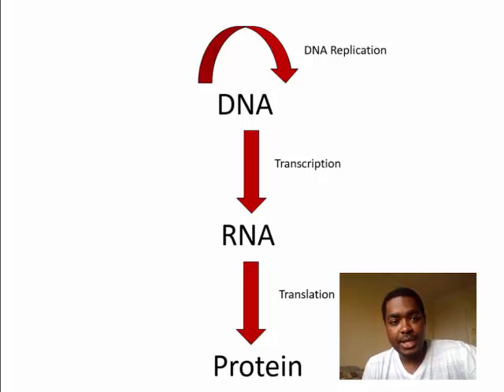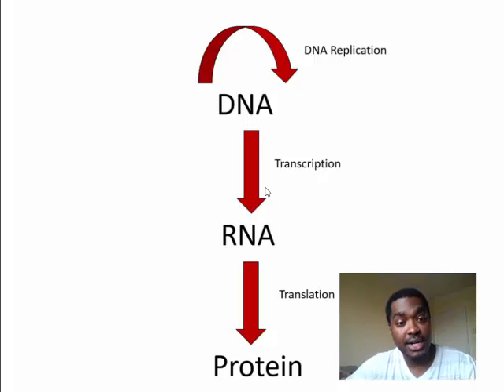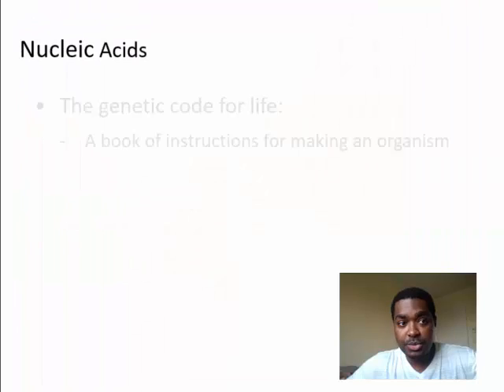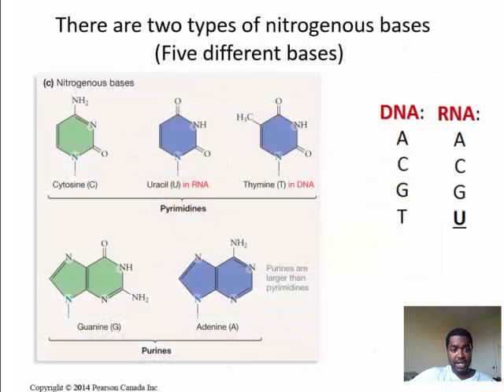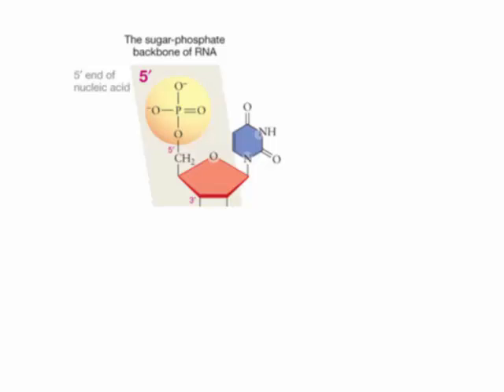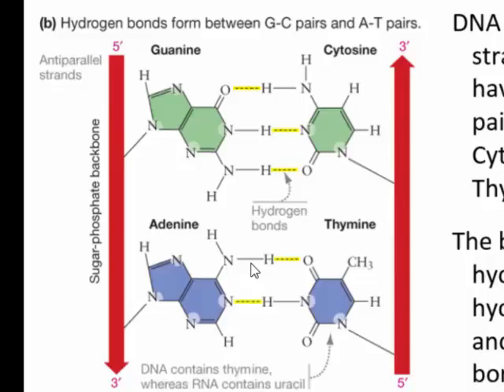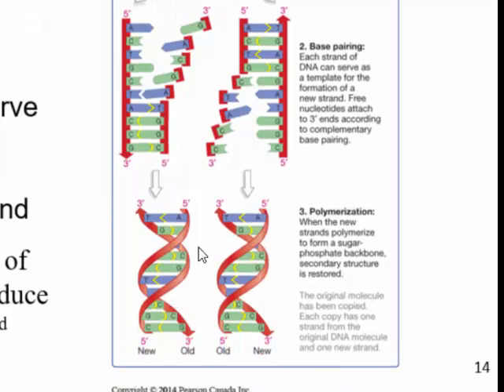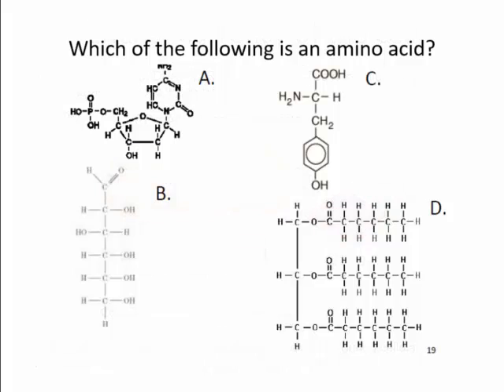Lecture 7 - The Chemistry of Life part 5 - Nucleic Acids